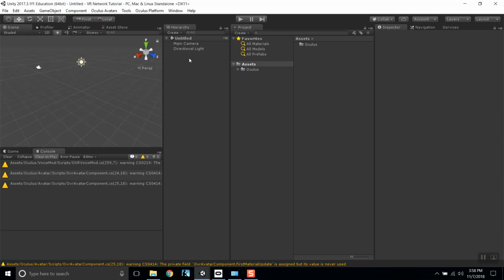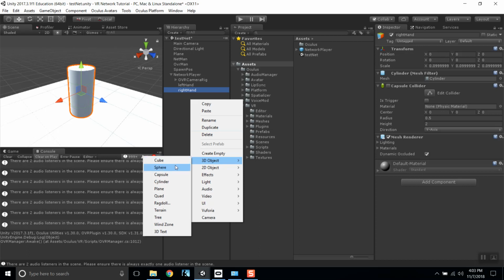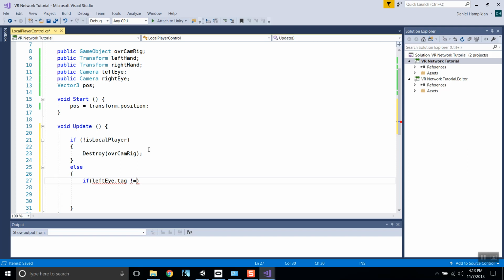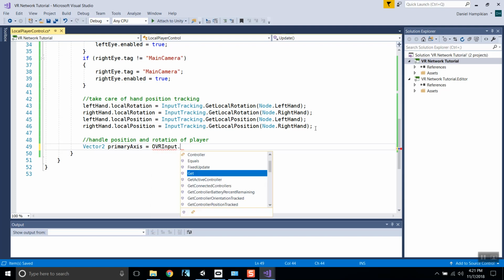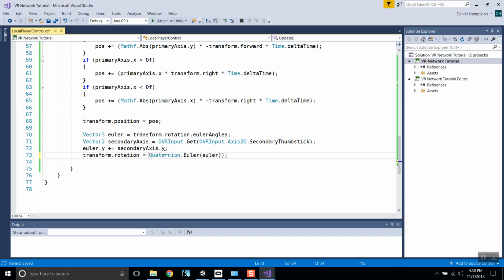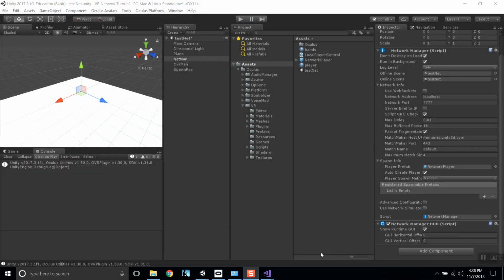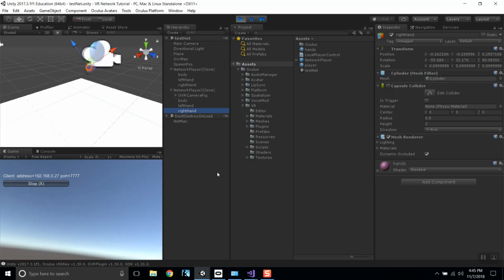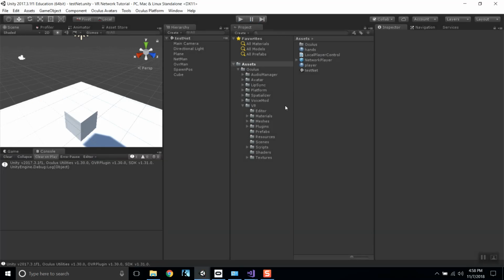VR Networking Part 1: How to Setup Multiplayer VR with Oculus and Unity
This tutorial takes you though the basic setup of a networked vritual reality oculus based player using unity unet networking api and oculus ovr api.  Getting them to communicate is a bit of a struggle and there's not a whole lot of documentation or tutorials on how to do this out there, so I hope this basic setup where there are two players, with two VR cameras, and their bodies and hands moving independently of each other over a network.